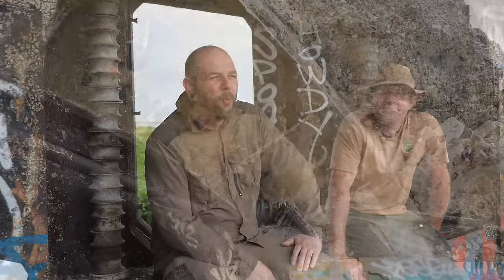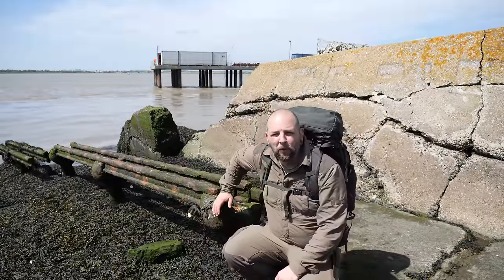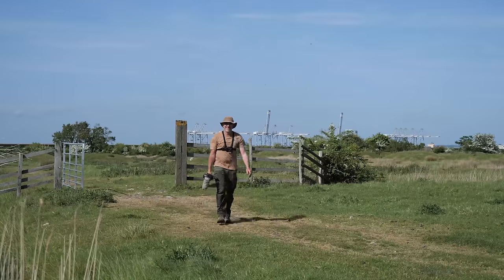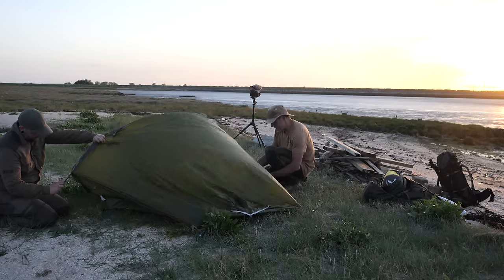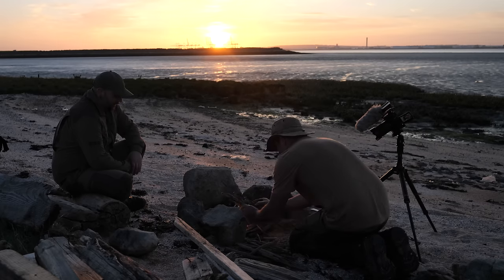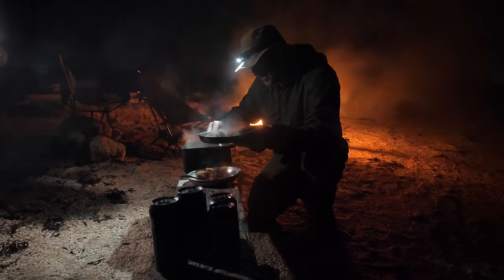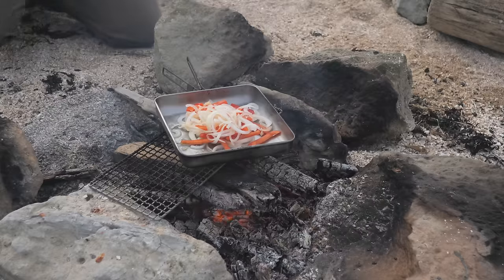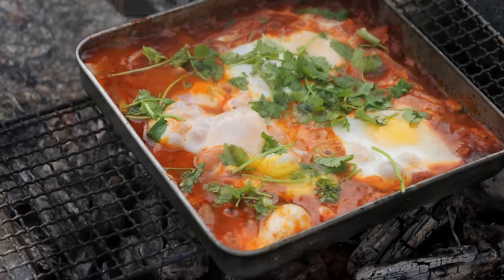Wild Camping on a Thames Beach & A Historic Hike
Myself and Simon, A Bloke in the woods do a 15 mile hike passing Historic sites and Wild Camp on a Thames Beach.